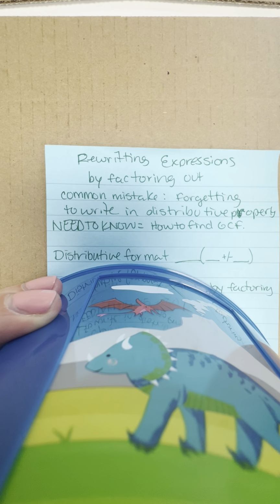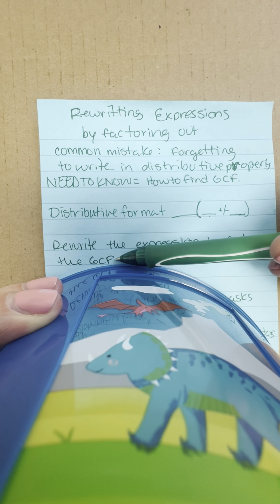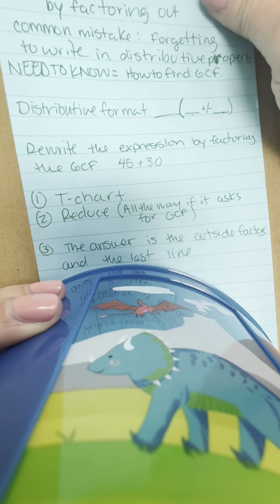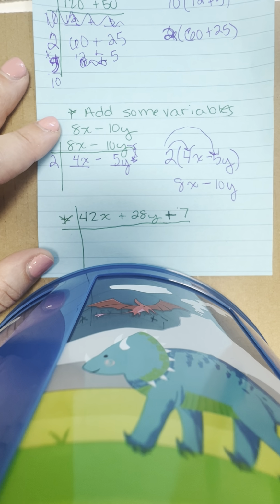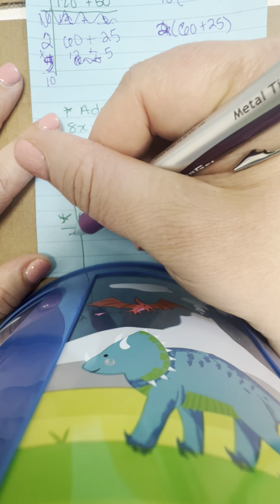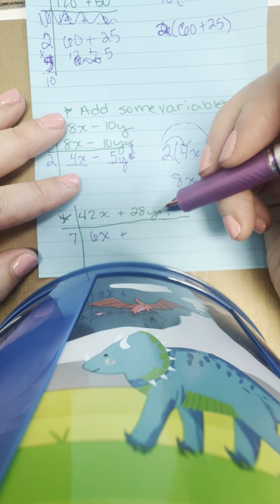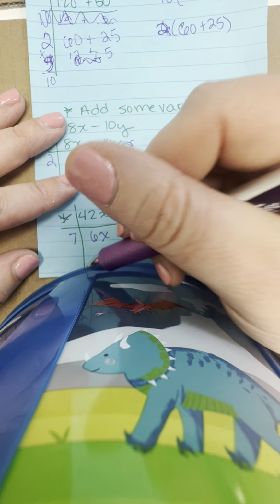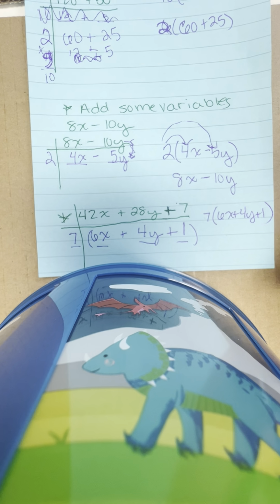Math hacks- Rewriting expressions by factoring out